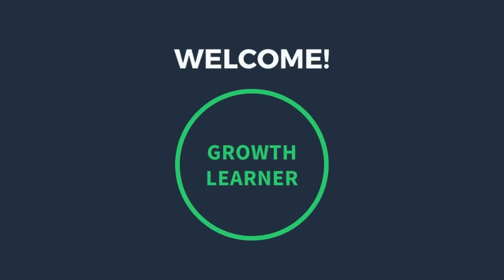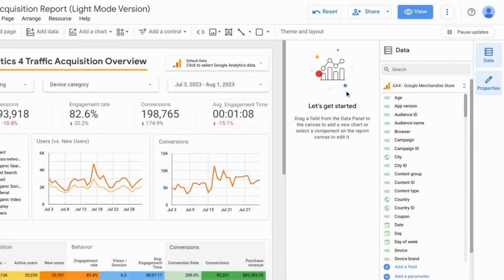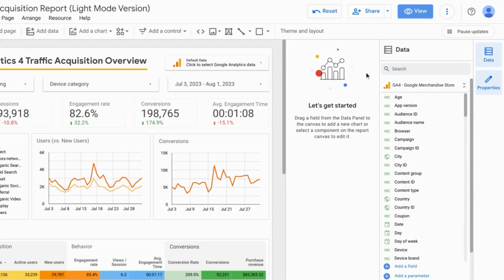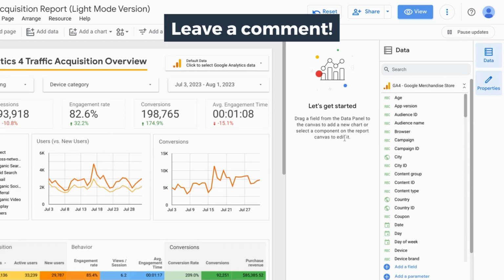Why Pausing Updates in Looker Studio Edit Mode Is Important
Pausing updates while in Looker Studio's edit mode is a critical practice that contributes to a smoother and more efficient experience for users. Looker Studio is a platform designed for data exploration and report creation, and during the editing process, it's essential to maintain a focused environment for the following reasons.

**1. Avoiding Unintended Changes:** When editing a report or dashboard in Looker Studio, users often make changes to the layout, filters, or data sources. While these changes are intentional, it's easy to accidentally modify other aspects of the report, such as visualizations or calculated fields. Pausing updates prevents any unintended changes from being pushed to the live report. This ensures that the report remains consistent and accurate.

**2. Minimizing Disruption:** Making live updates while in edit mode can disrupt the user experience for those viewing the report. While a report is in edit mode, it's often a work in progress, and live updates can lead to inconsistencies or inaccuracies for viewers. Pausing updates prevents these disruptions and maintains data integrity for all users.

**3. Focused Editing:** Pausing updates allows users to concentrate on their editing tasks without the pressure of live changes affecting the report's performance. It provides a controlled environment for perfecting the report's layout and data sources. Users can thoroughly review and test their modifications before making them live.

**4. Enhanced Collaboration:** When multiple users are collaborating on the same report or dashboard, pausing updates is crucial to prevent conflicts and ensure that everyone's changes are properly integrated. It maintains a structured workflow for teams, allowing them to synchronize their edits and avoid overlapping modifications.

In conclusion, pausing updates while in Looker Studio's edit mode is a best practice that promotes data accuracy, minimizes disruptions, and enhances the editing experience. It allows users to focus on their tasks without the risk of unintended changes and is especially valuable in collaborative settings. By following this practice, Looker Studio users can ensure the quality and consistency of their reports and dashboards.